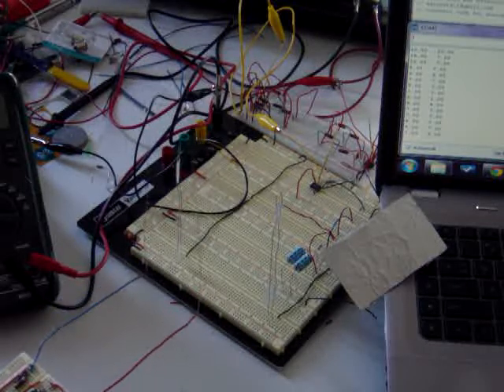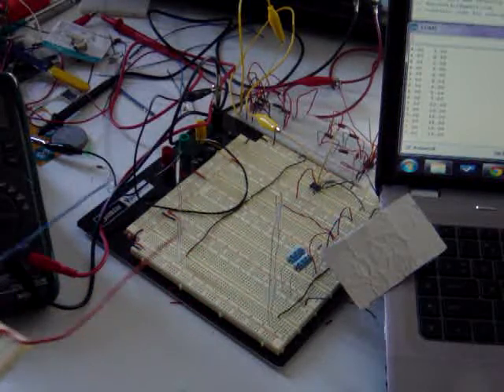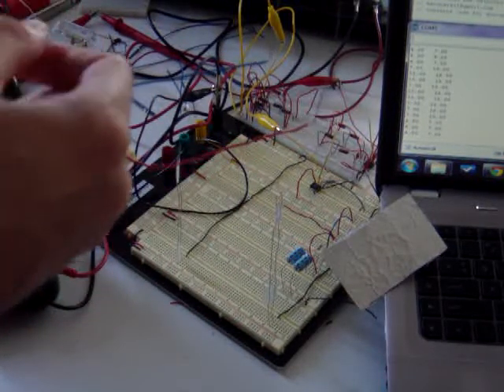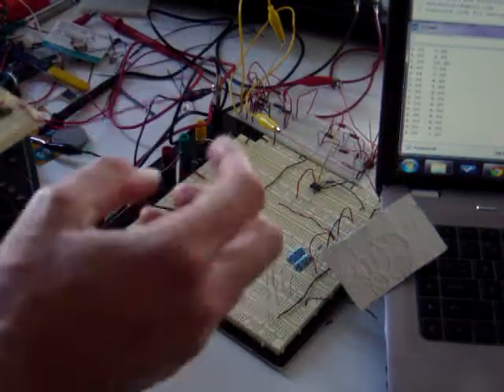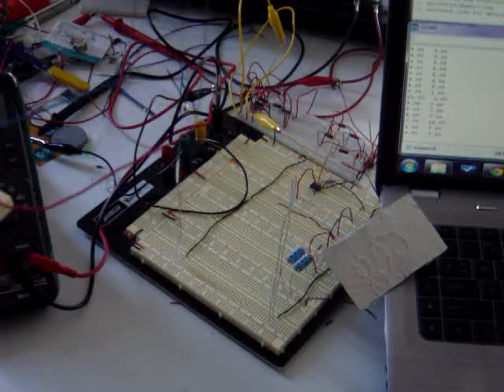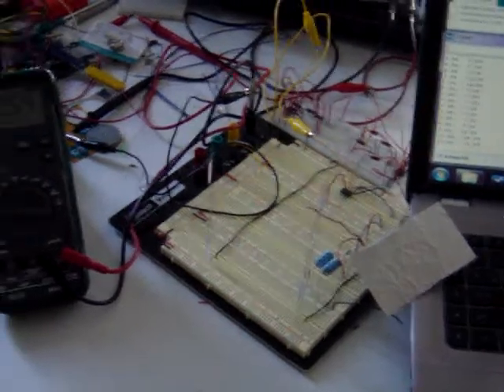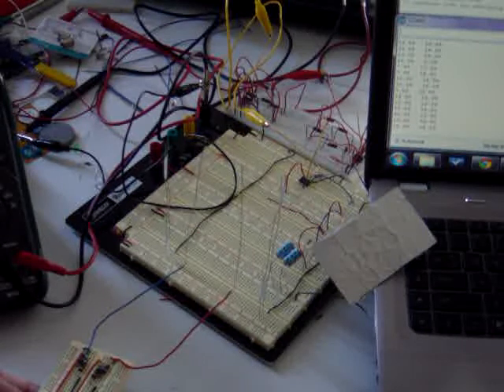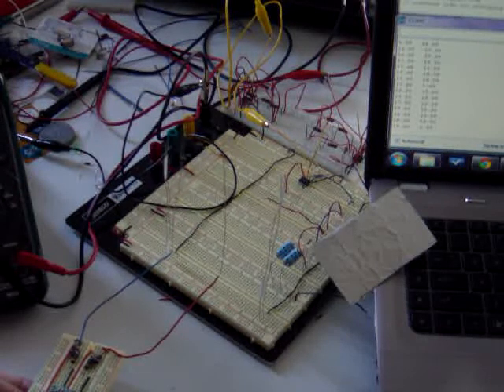Exp1_9 Vid_01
Initial experiments into implementing synthetic cognition via hybrid analog/digital architecture.